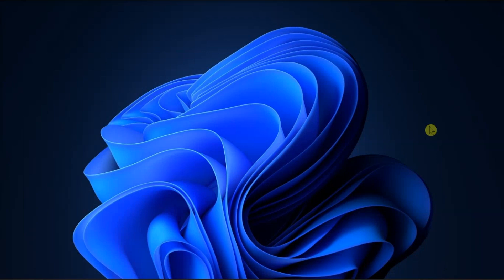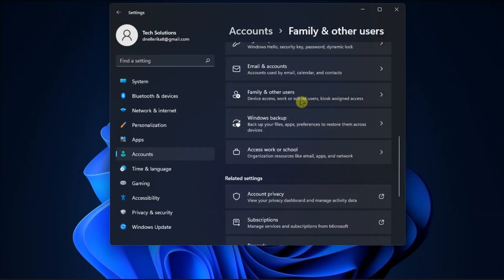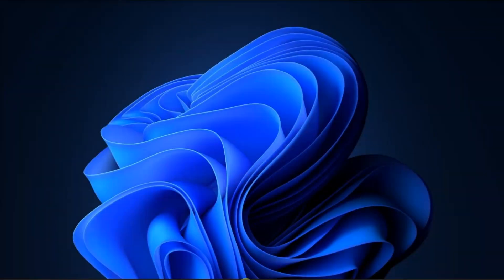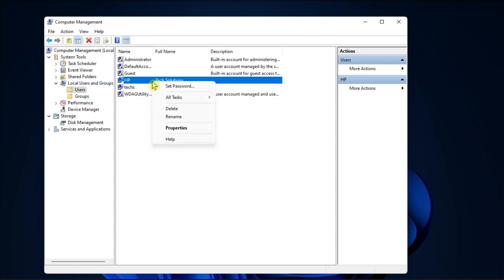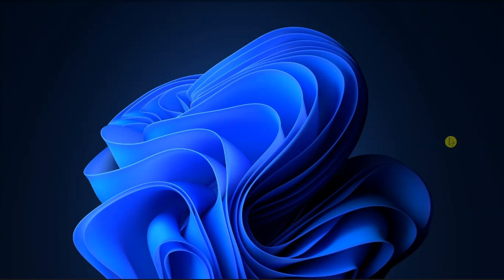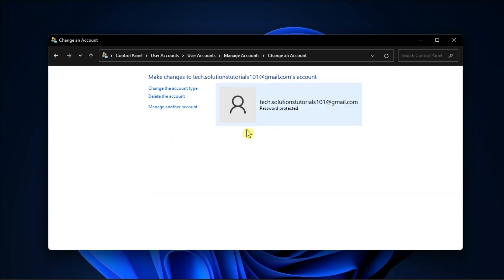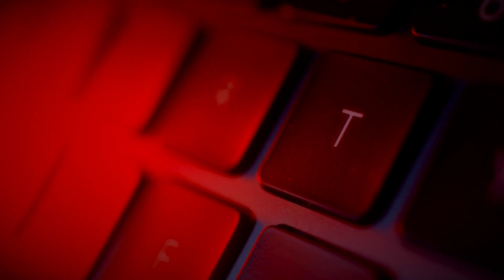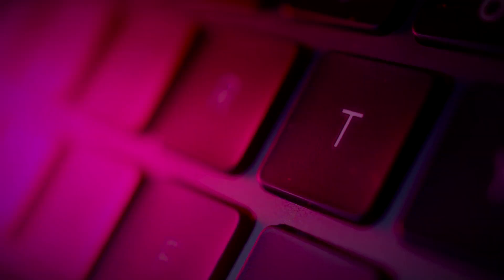Windows 11: How to REMOVE a User Account (3 Easy Ways)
Whether you're wanting to get rid of a previous family member's account, a work-mate, or one of your old accounts on your Windows 11 computer - it can easily be done by one of these 3 methods outlined in this video tutorial.